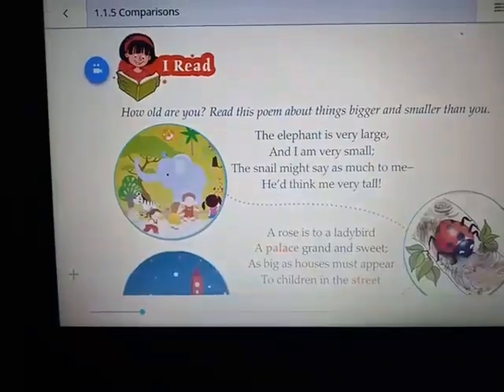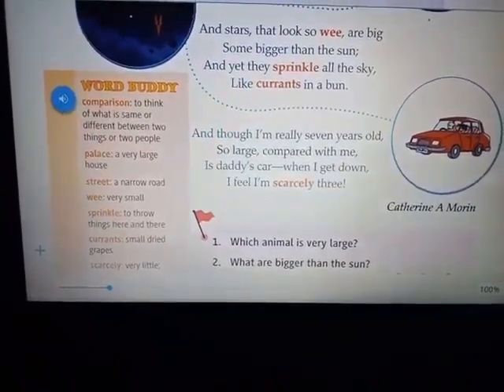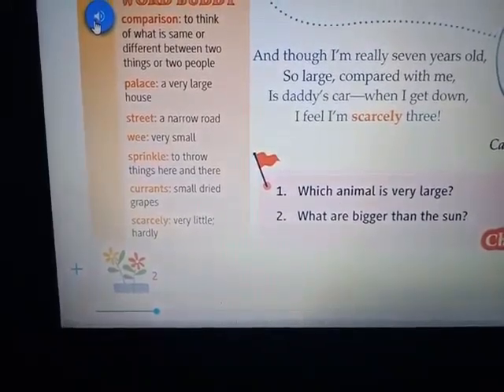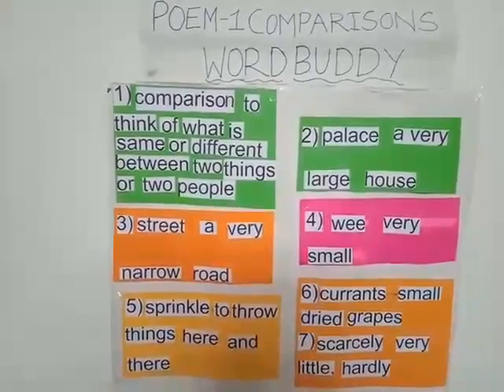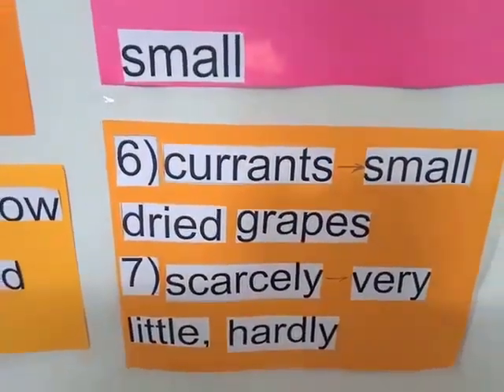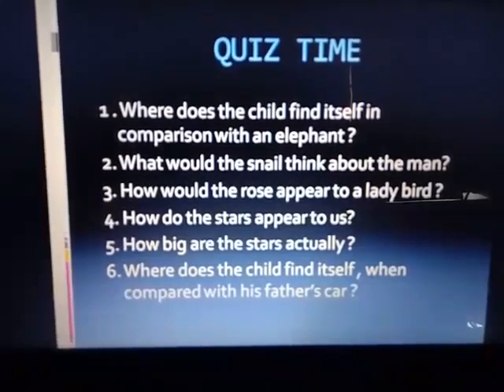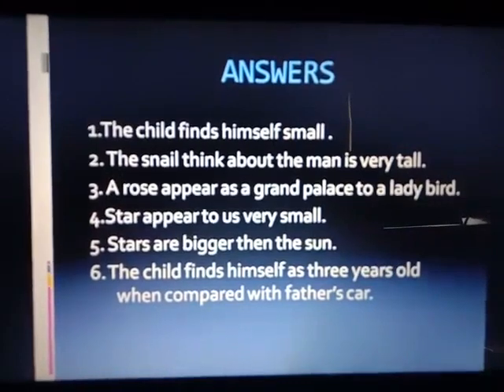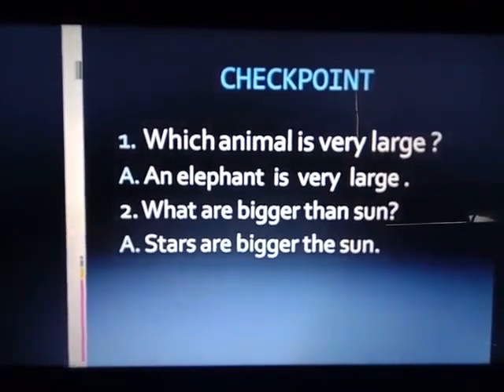Class 2| English - Unit 1- Myself and Family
Poem 1- Comparison ( Reading)